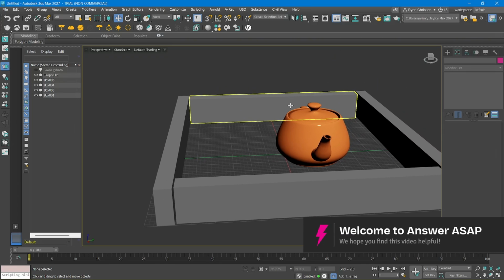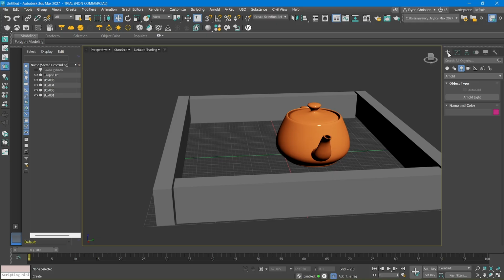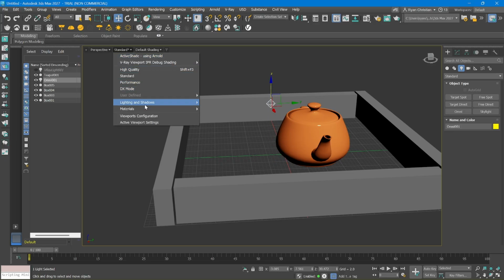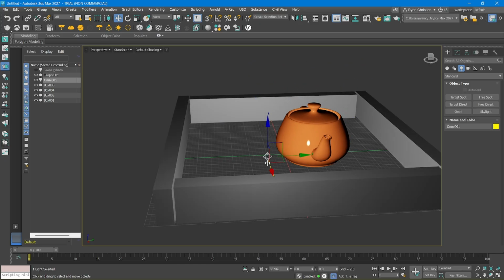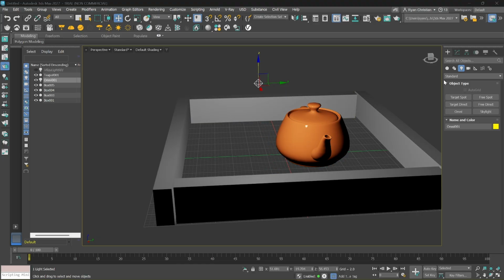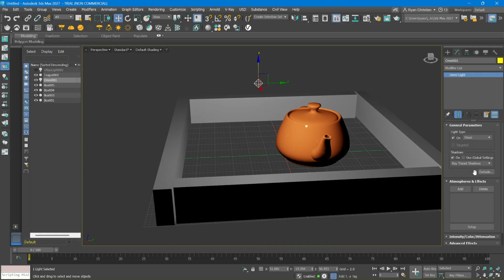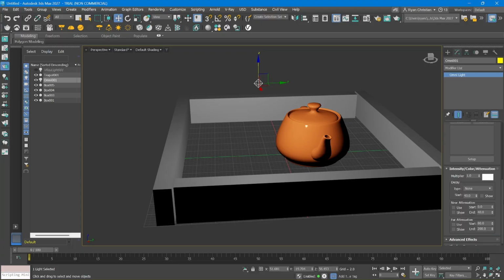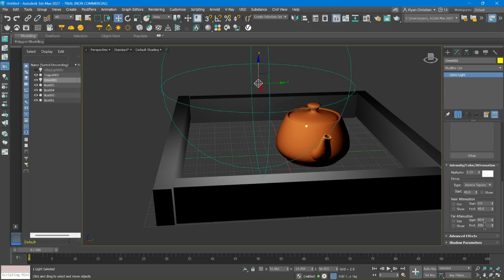How to ADD LIGHT in Autodesk 3ds Max (Step by Step)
Discover how to effectively add and configure lighting in Autodesk 3ds Max to improve the mood and visibility of your 3D projects. Please consider liking the video and letting us know if you have any comments, ideas or questions, we really appreciate any feedback! We have plenty of other tutorials on our channel so come and see if we can help you with anything else :)